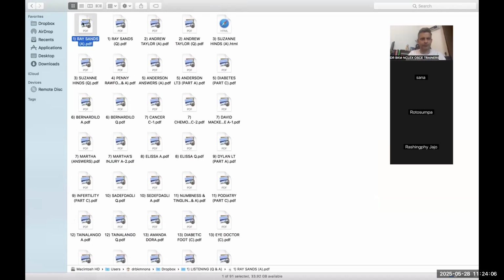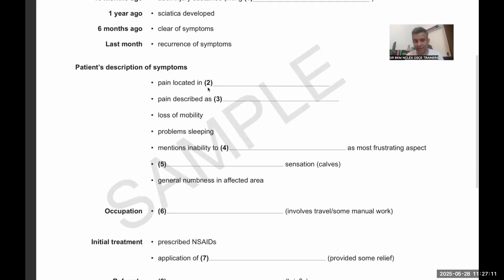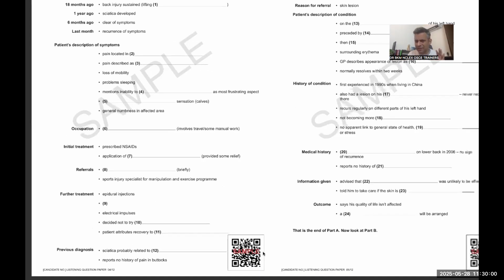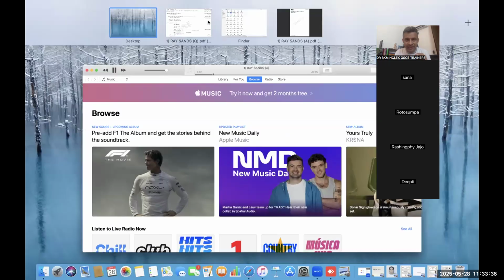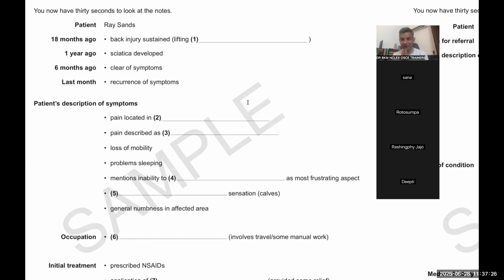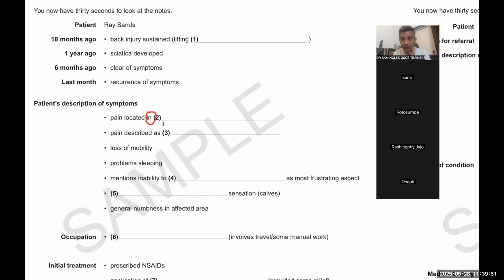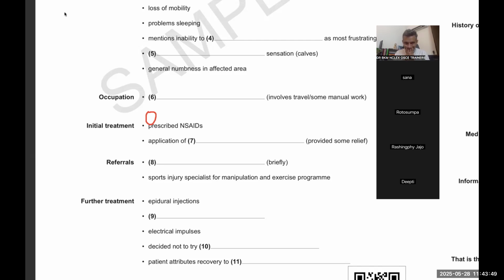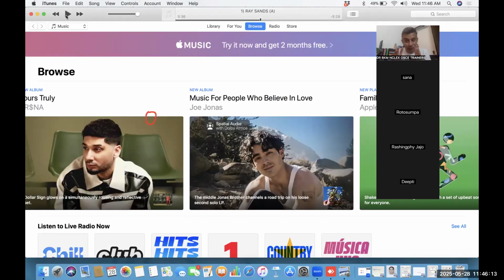Oet listening sample solved along with answers | Ray sands oet listening part A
OET listening part A can be solved very easily with simple strategies like having the knowledge about the preposition, utilising 30 seconds in the start of the listening to predict the answers.

Most importantly never use the words like ‘I or me’ rather use ‘his or her’.

Spelling mistakes are pretty common in oet listening part A, so practising spellings is very important for the best preparation of oet listening Part A.